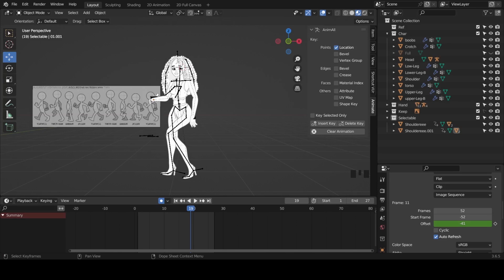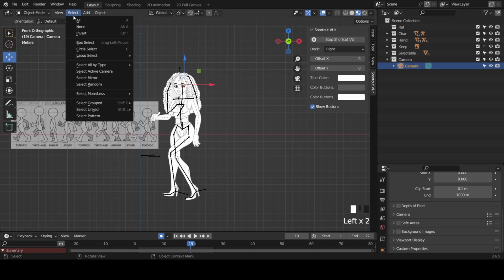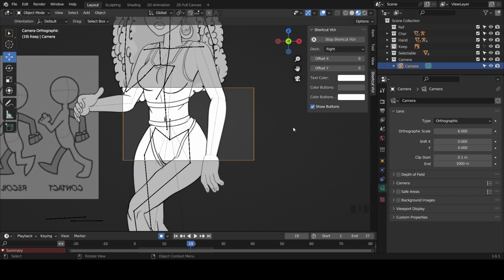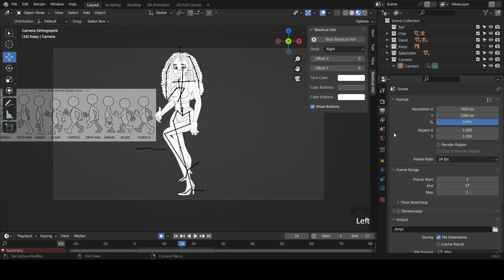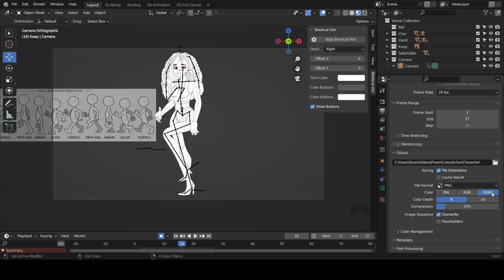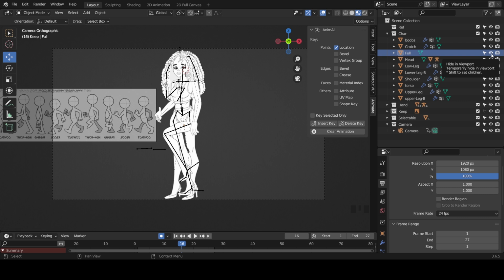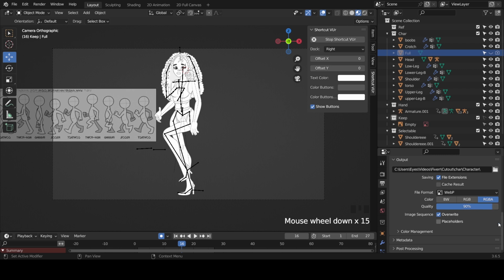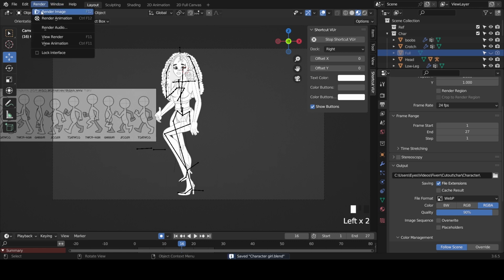Blender 2d CUT-OUT Animation Course (Part 9) - Rendering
learn to create 2d cut-out animation with Blender... in this video, we show you how render out your animation to png sequence, or mkv/mp4 in Blender
Links